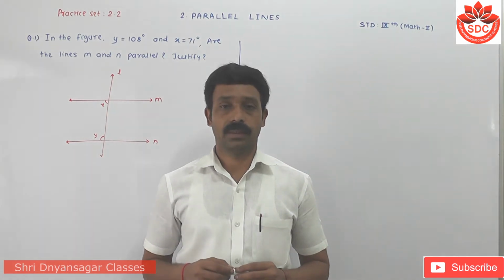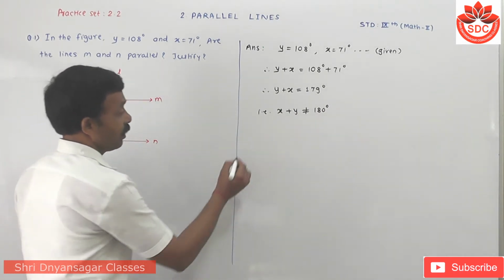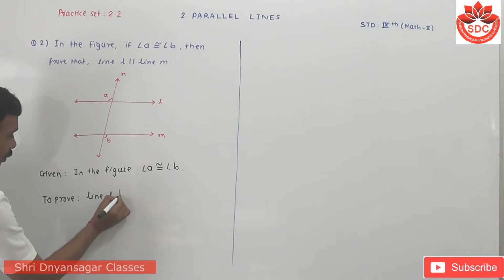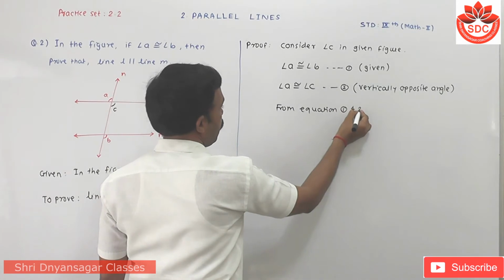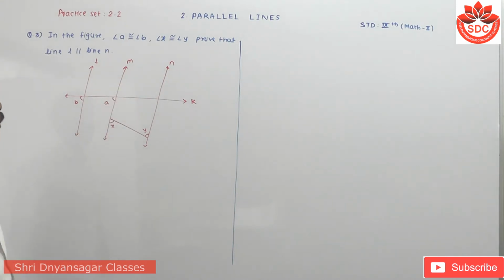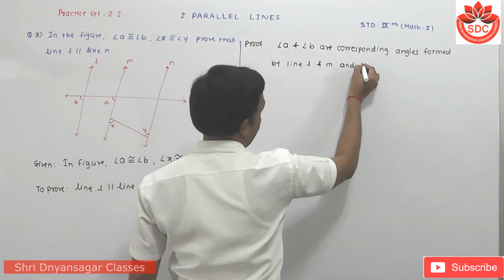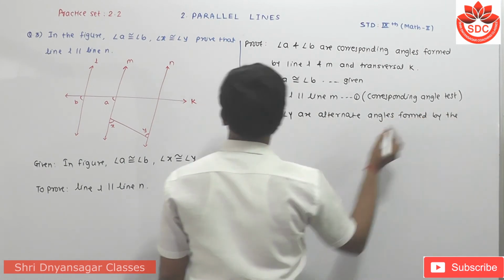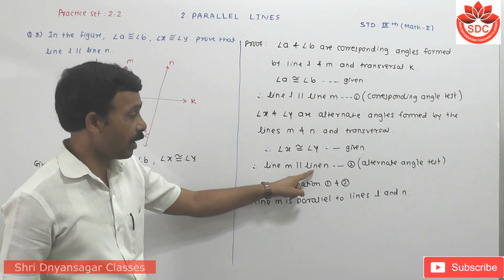2. Parallel Lines , Practice set 2.2 Q 1 to 3 (Class - 9th Math - 2, Semi / English)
Hello friends,
2. Parallel Lines , Practice set 2.2 Q 1 to 3 (Class - 9th Math - 2, Semi / English)